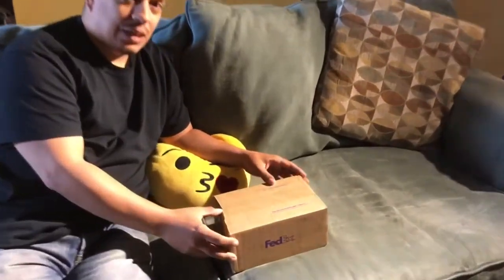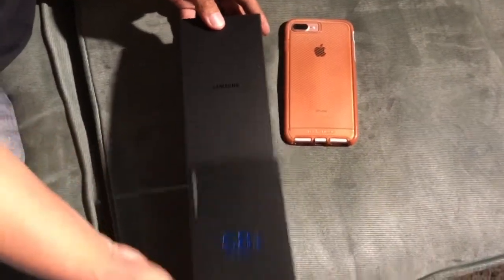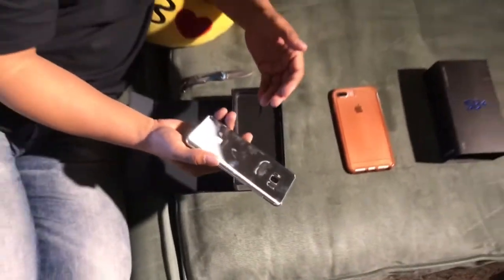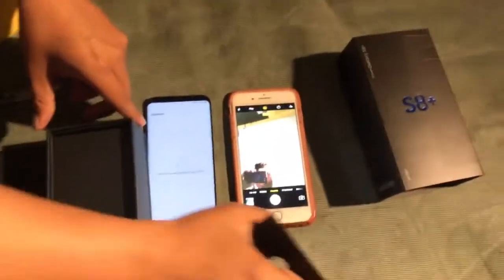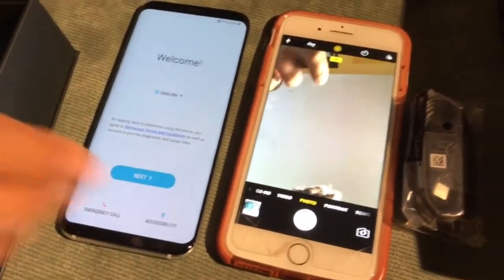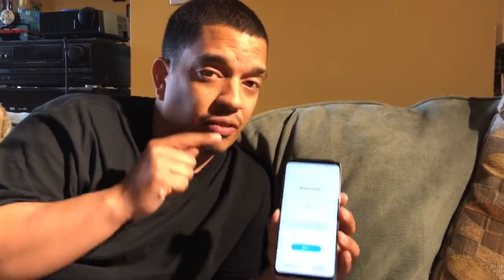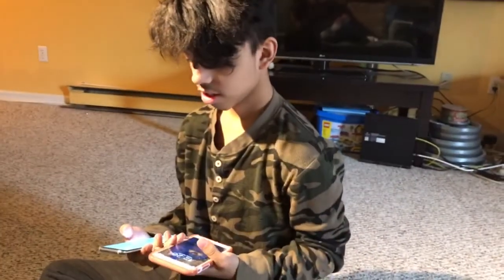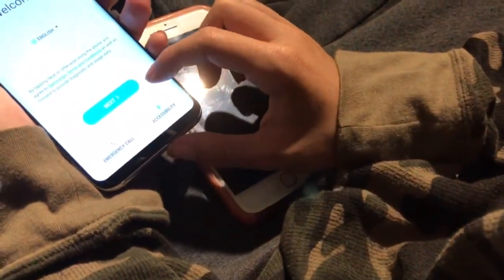Samsung Galaxy s8 Unboxing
I use this phone for livestreaming gaming to this channel